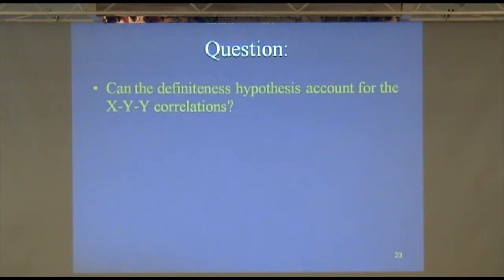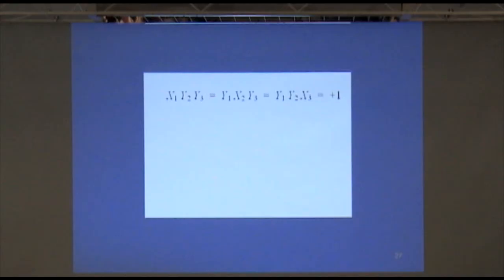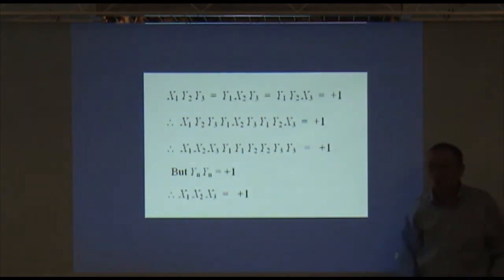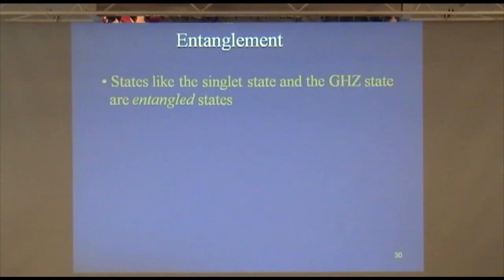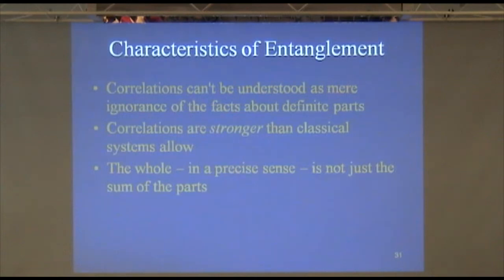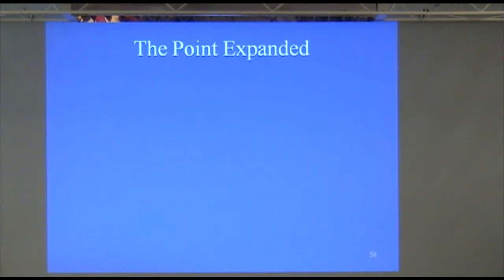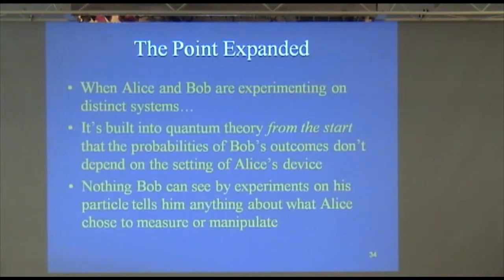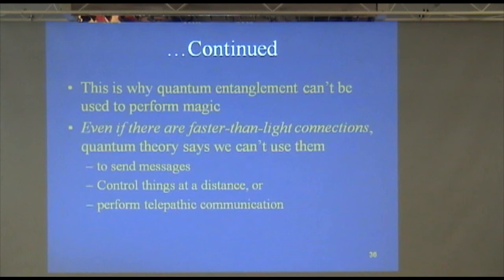4. Quantum Mechanics & Spooky Action at a Distance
This is part 4 of a 7-part talk.  Presented by Prof. Allen Stairs, University of Maryland, Philosophy Department, Associate Chair.  Einstein and Schrödinger both worried that quantum mechanics posits "spooky action at a distance." This was Einstein's phrase, and it referred to the fact that quantum mechanics seems to allow that what an experimenter does in one location can instantaneously affect things elsewhere. While Einstein and Schrödinger found this worrisome, others (mostly non-scientists) have embraced the idea, seeing it as evidence for some sort of hyper-connected reality. This talk will look at the underlying theoretical and experimental situation. In this talk, Prof. Stairs examines the notion of "quantum entanglement" and ask whether it's as spooky as it's sometimes cracked up to be.

Prof. Stair's research centers on issues in the foundations of quantum mechanics.

Views expressed are those of the speaker and do not necessarily represent the views of the National Capital Area Skeptics.